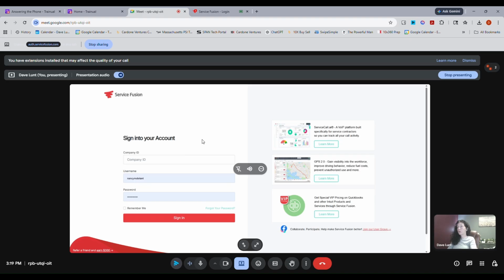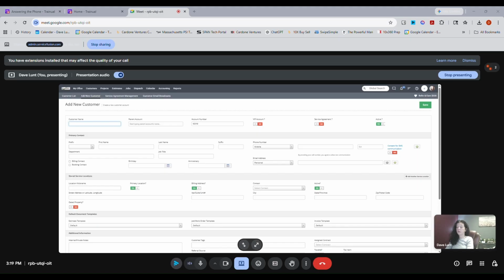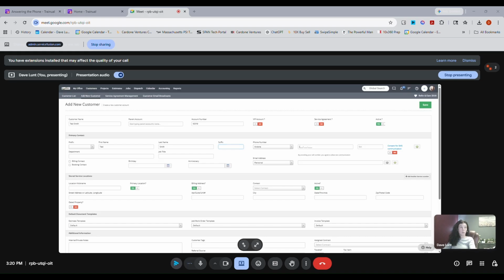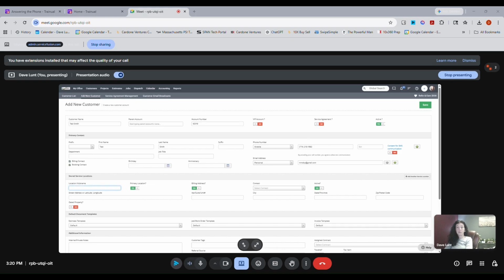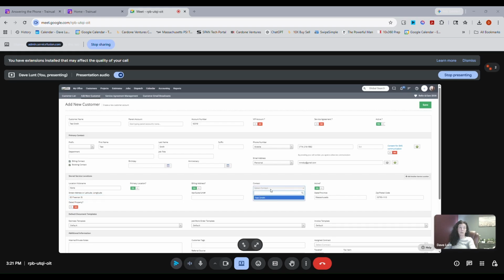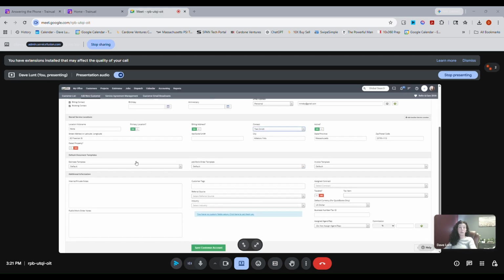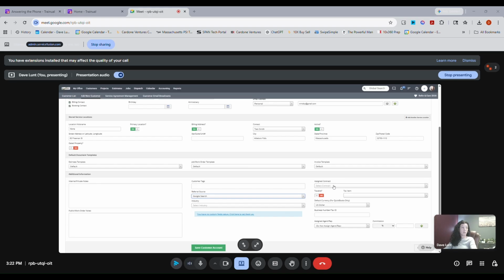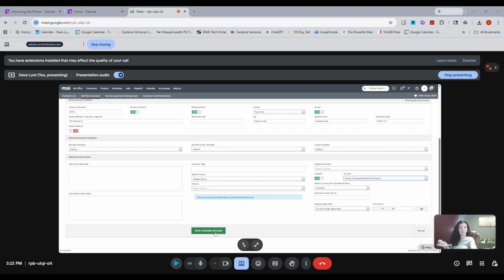Adding a New Customer In SF